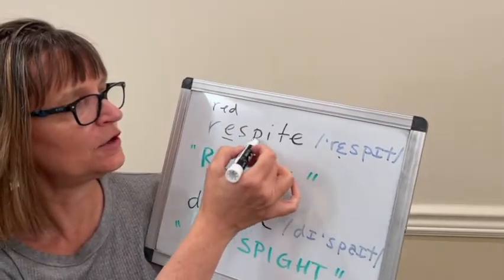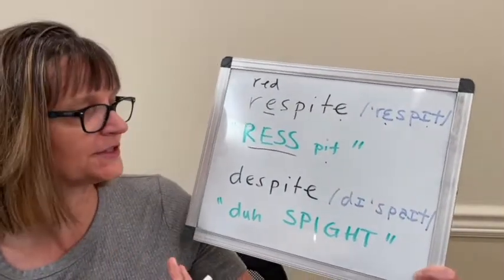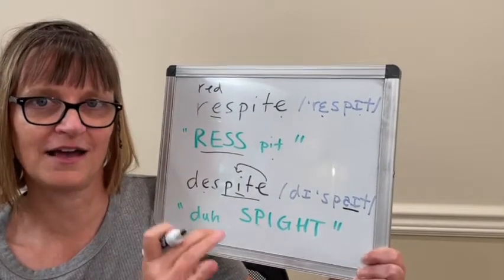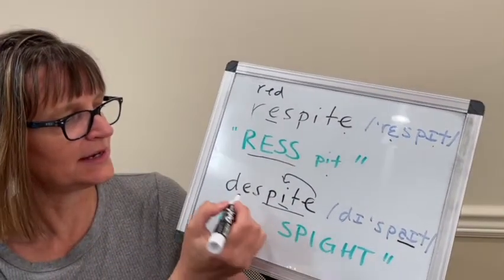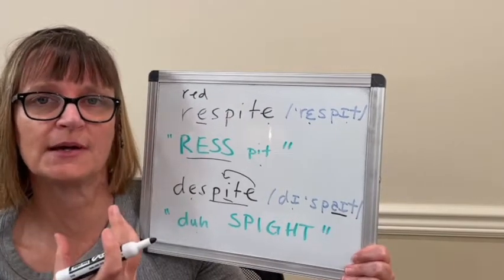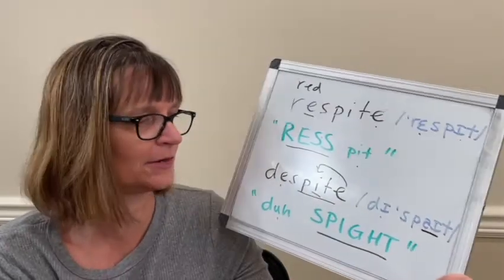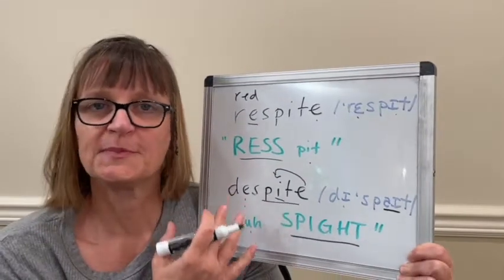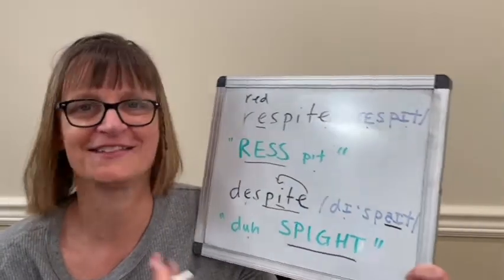How to Pronounce Respite and Despite